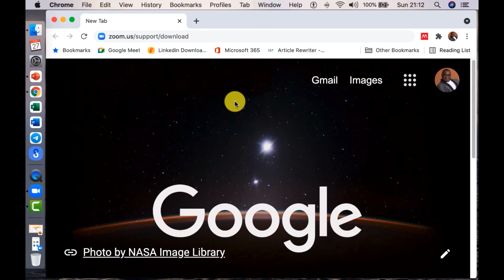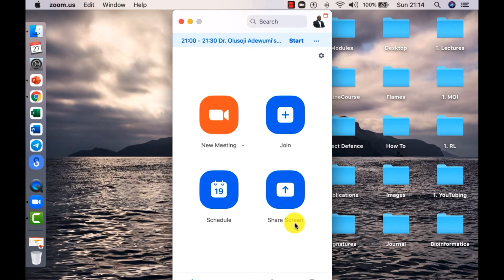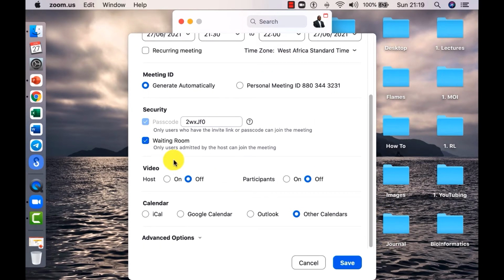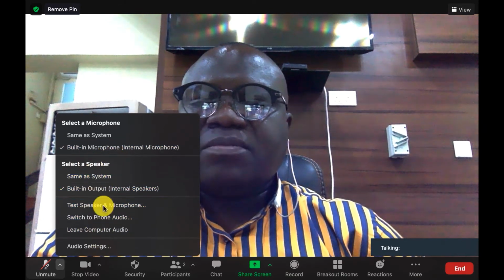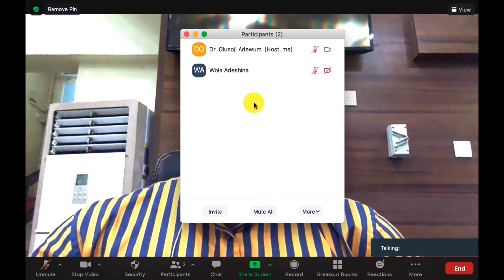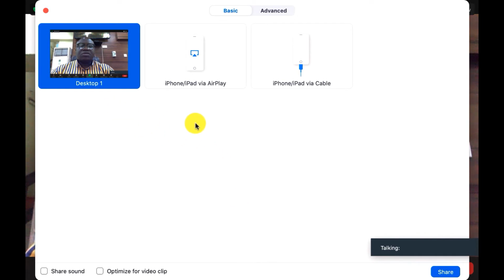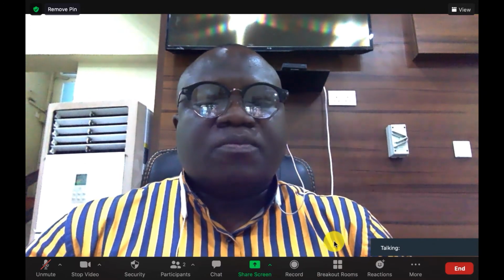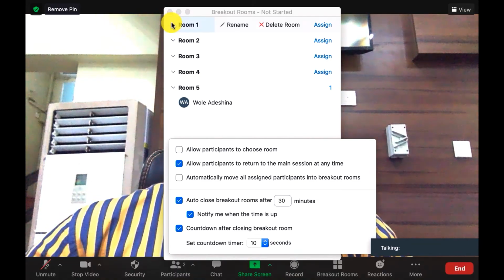Capacity Building Workshop for Academic Staff of the University of Lagos, Nigeria.